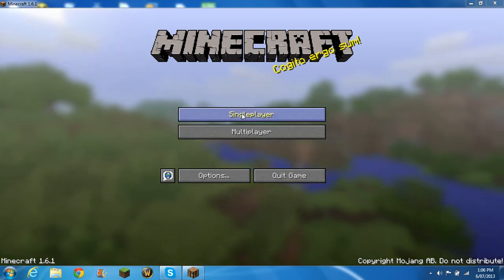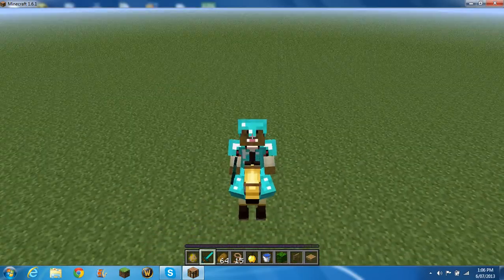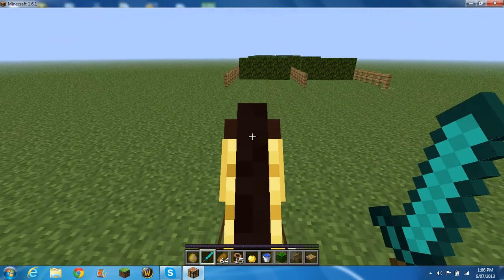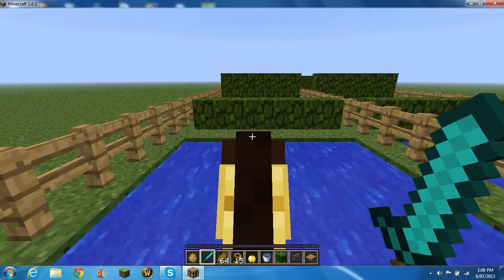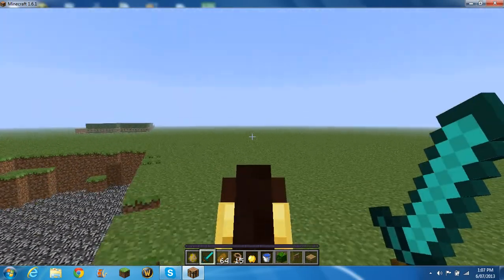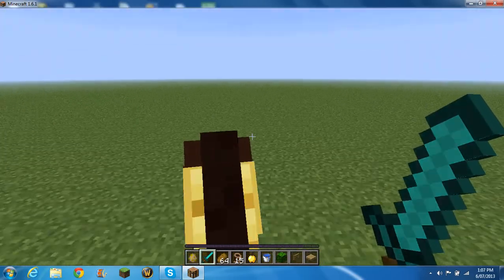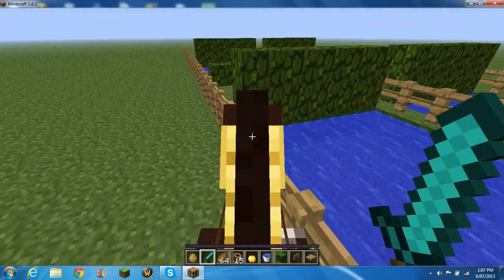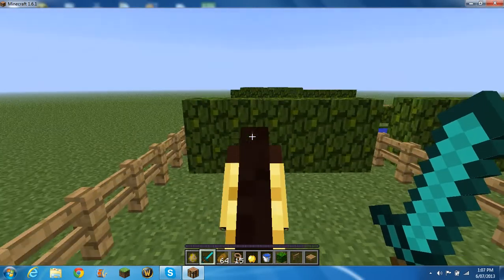minecraft 1 6 1 horse riding track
i love horse riding